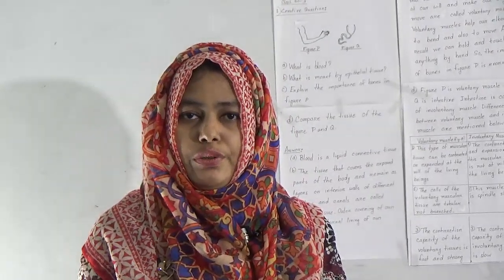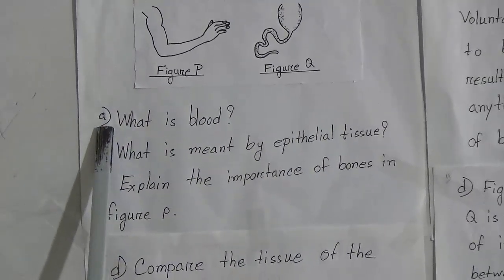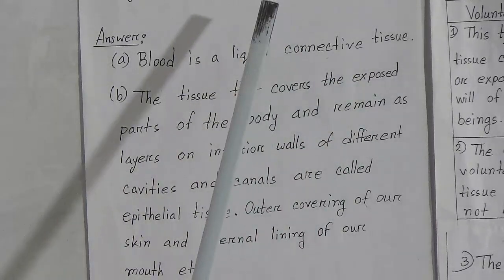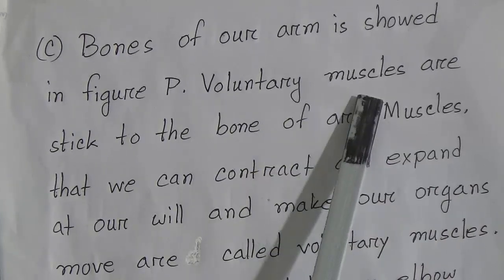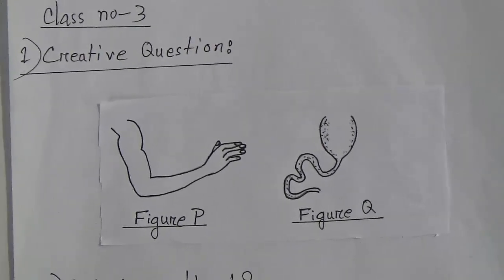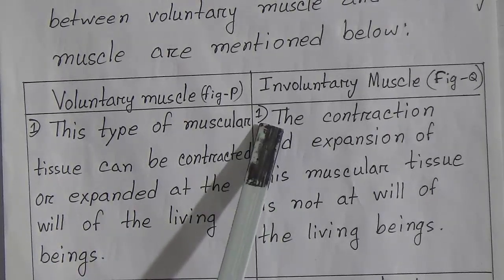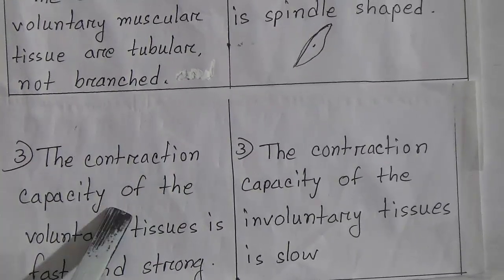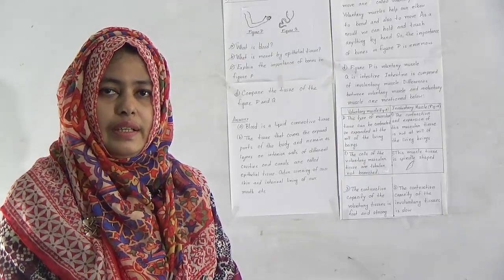Class: Seven, Subject: Science (Lecture-3), Topic: Cellular Organisation of Plant and Animals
Annual Term
Class: Seven
Subject: Science (Lecture-3)
Topic: Cellular Organisation of Plant and Animals [Creative Question Answer]